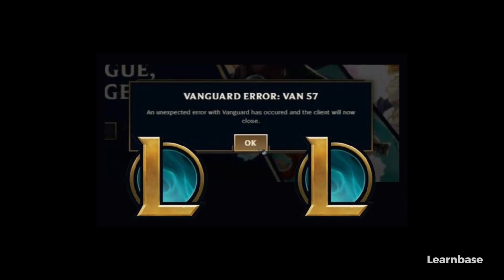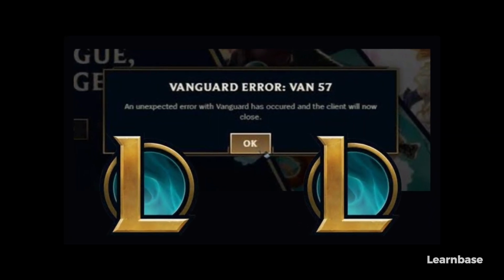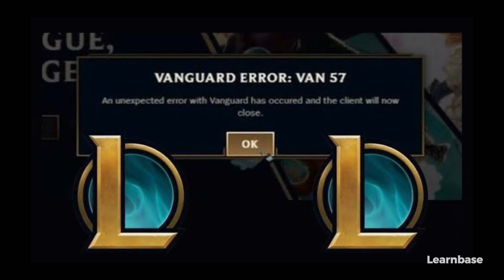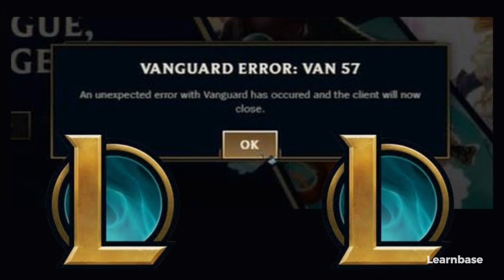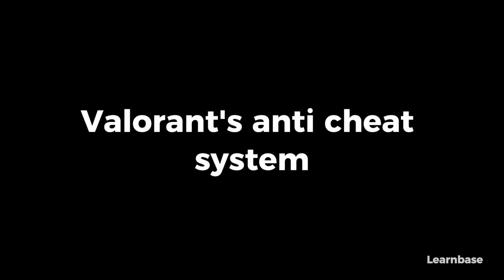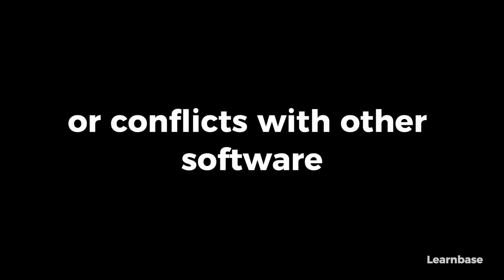Fix VANGUARD ERROR VAN 57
Getting Vanguard Error VAN 57 can prevent you from launching Valorant or other Riot Games titles. This error usually occurs due to corrupted Vanguard anti-cheat files, outdated drivers, or conflicting software. In this video, we’ll show simple and effective fixes to resolve it. You’ll learn how to restart Vanguard and your PC, repair or reinstall Vanguard, update Windows and GPU drivers, and disable conflicting programs. Follow along and get back into Valorant without VAN 57 errors interrupting your gameplay.